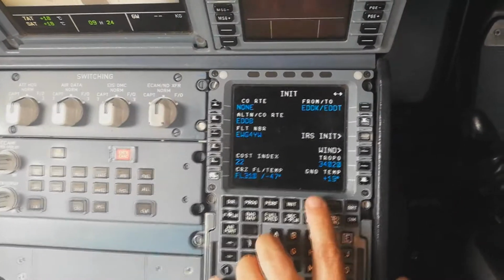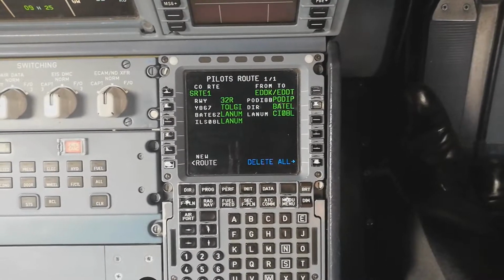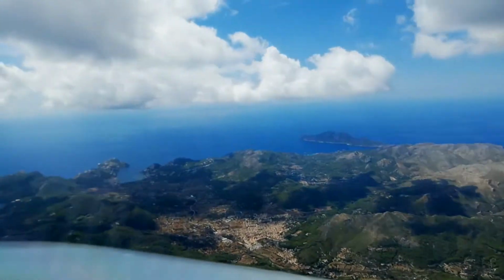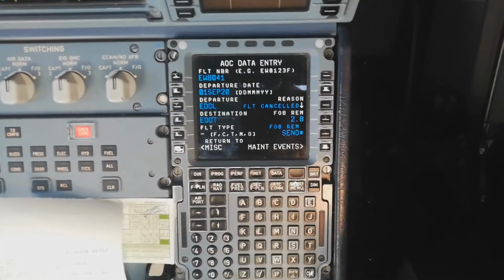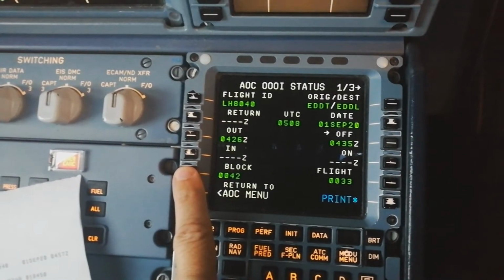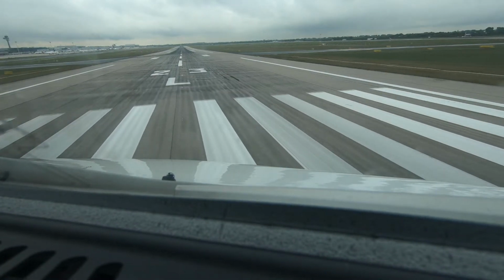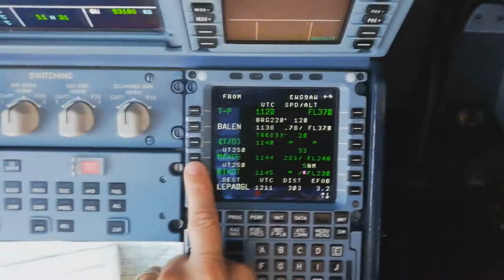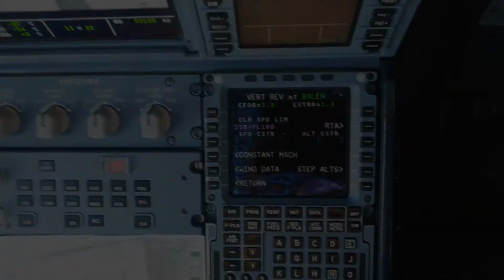A320 MCDU_Video1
To be used as reference material for the MSFS A320 project